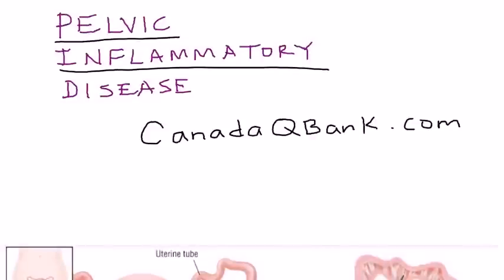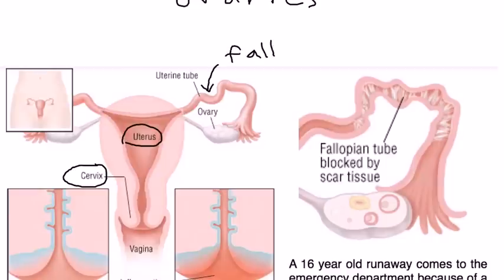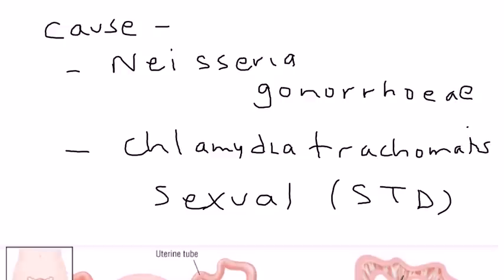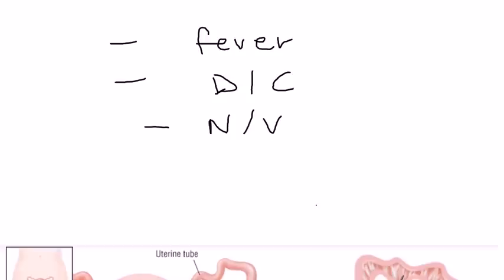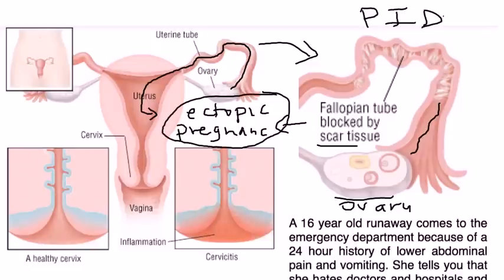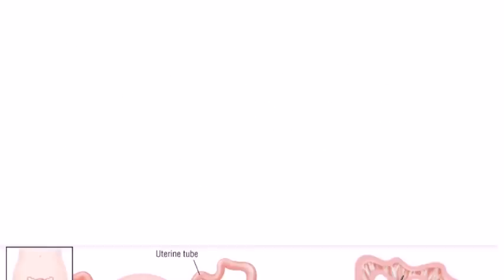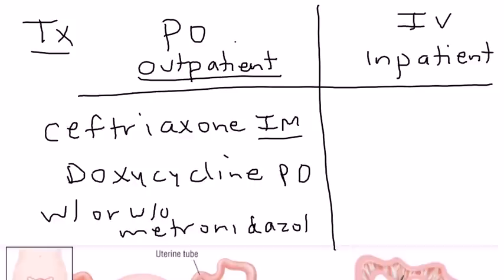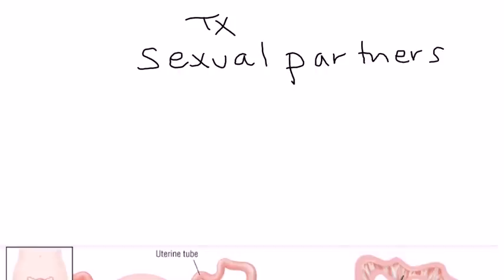Pelvic Inflammatory Disease (PID)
Instructional Tutorial Videos
CanadaQBank.com